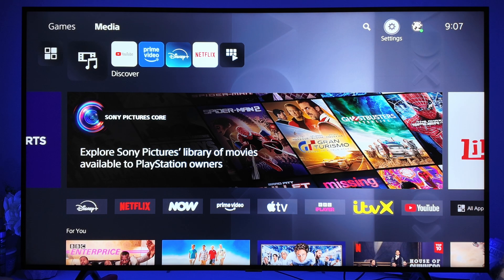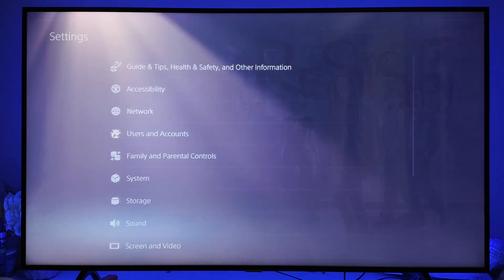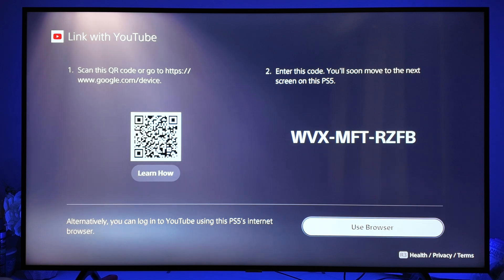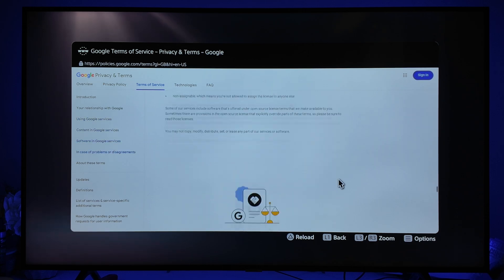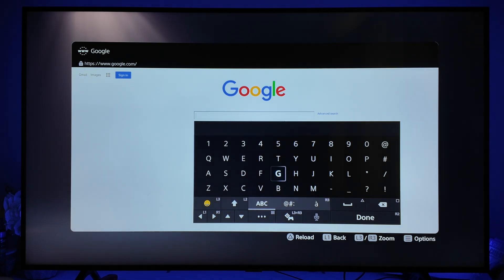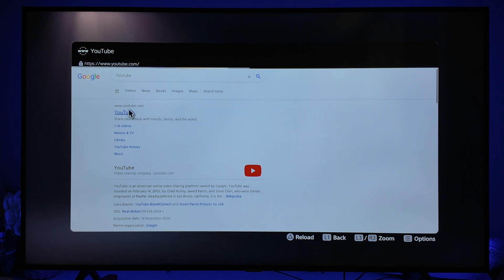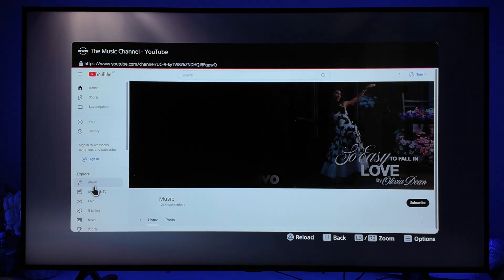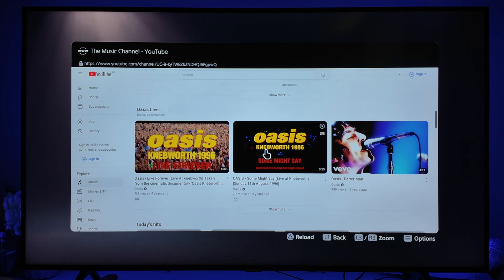How to Access Web Browser on PS5 - New Update 2025